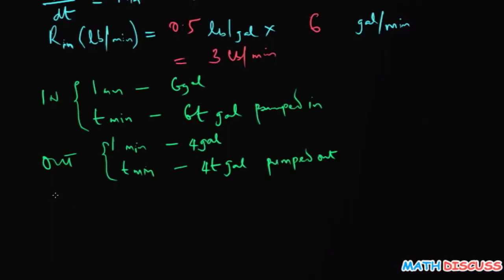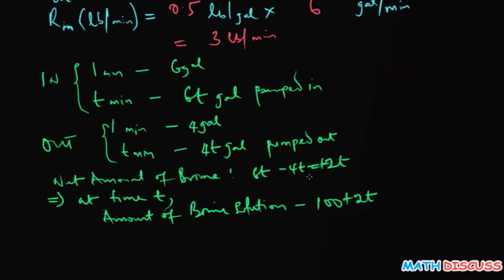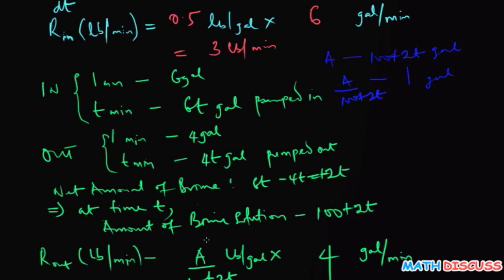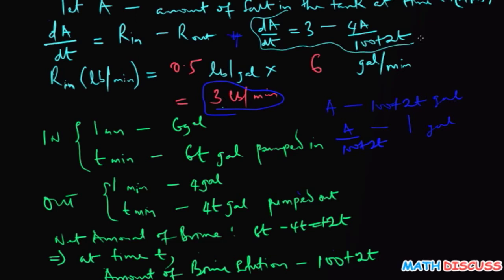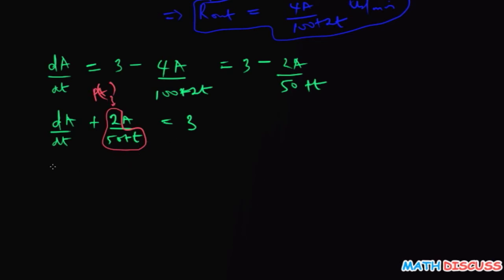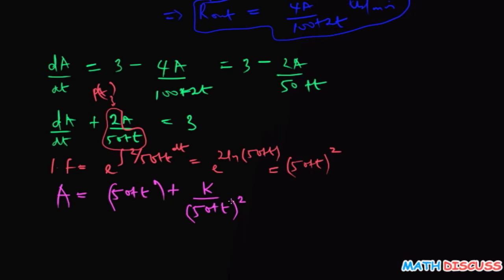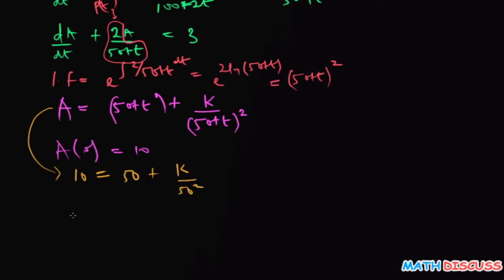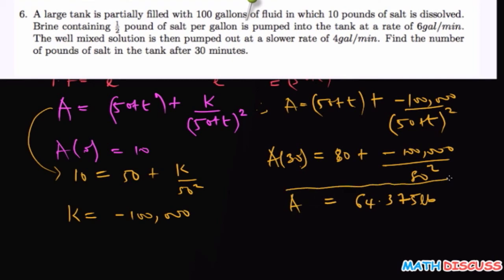Mixture: Different input and output rates(2)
Solved Problems in differential equation